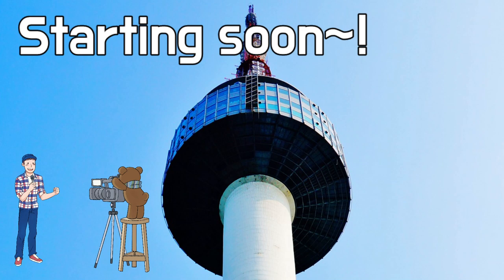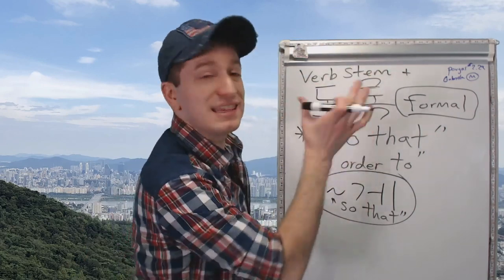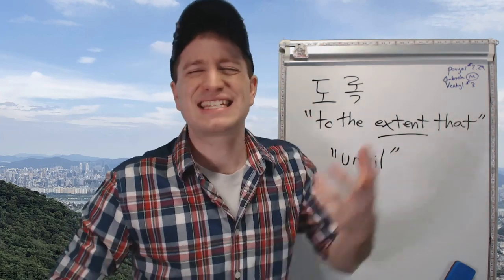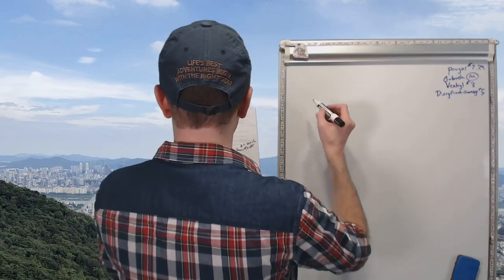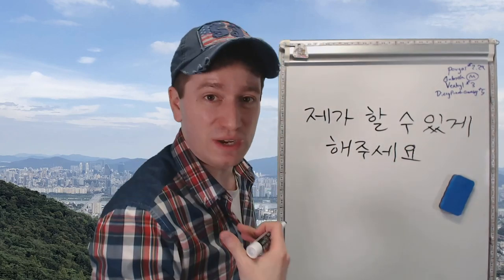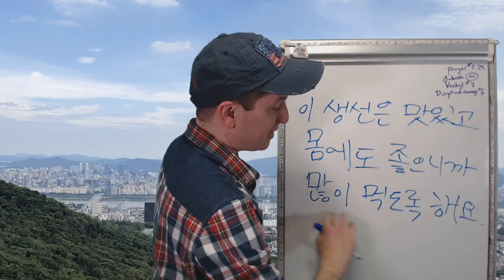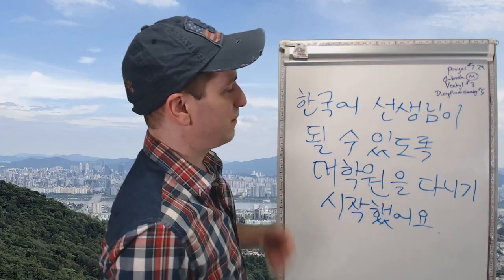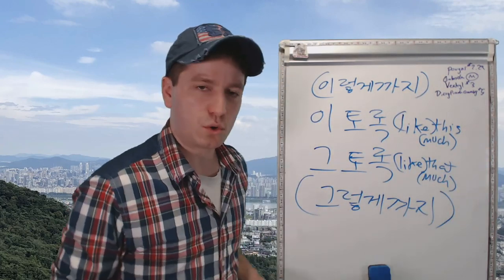"So that" 도록 | Live Class Abridged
This is an abridged version of the live stream from 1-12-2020 about using 도록. It covers 도록 and its many uses, including 도록 하다, as well as 토록. It also compares 도록 with 기 위해(서).